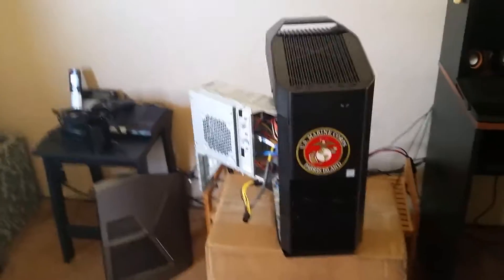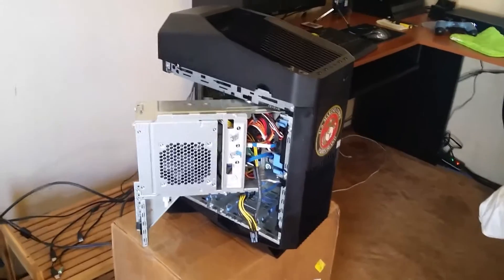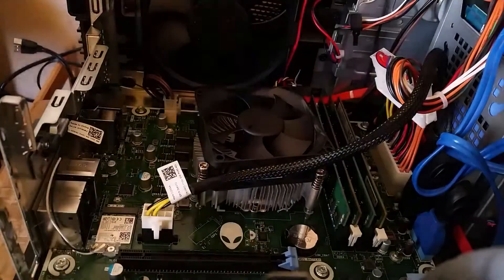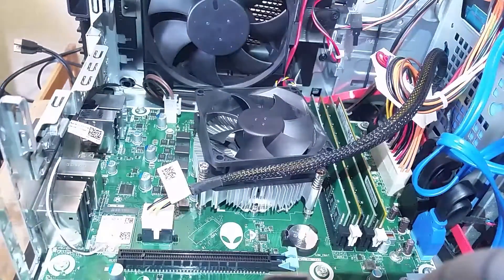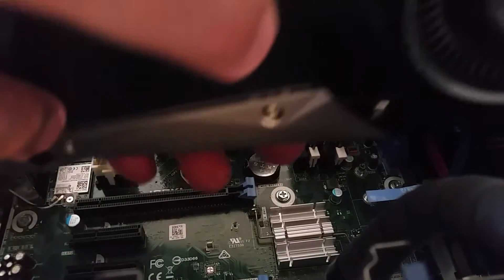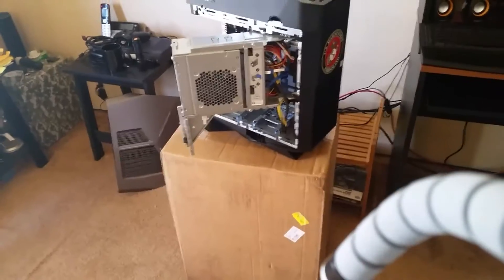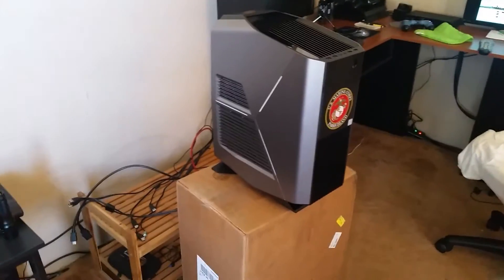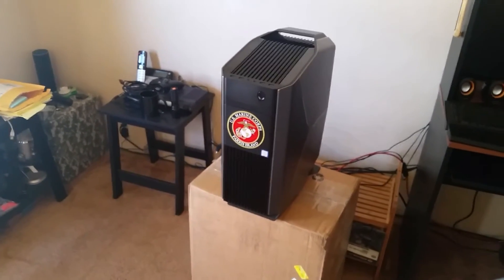Alienware Aurora R5 upgrade my Ram 16GB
In this video you see how I install two sticks Ram 16 GB.